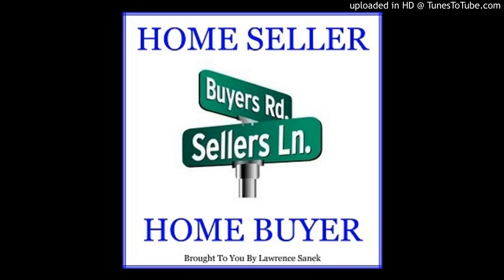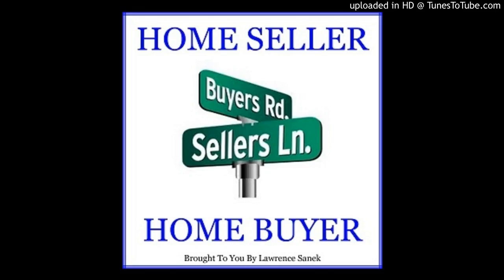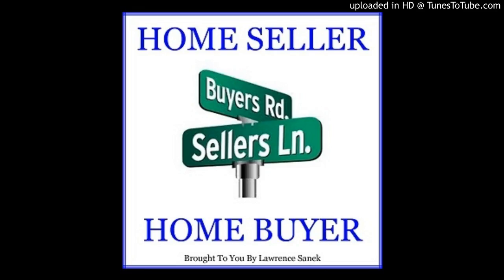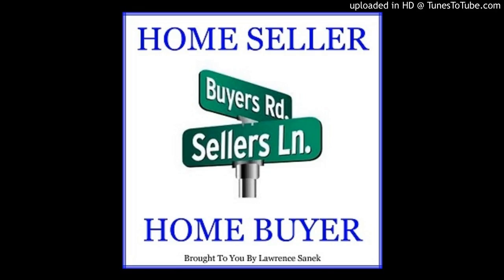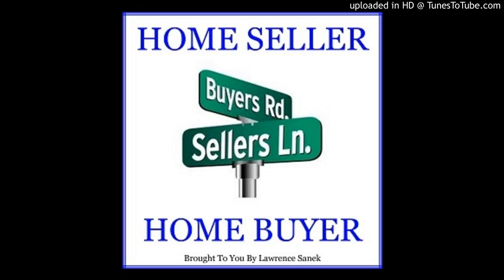10 Ways Home Buyers Can Improve Credit Scores HOME BUYER Episode 00025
• It’s better to have two credit cards if you are a definite credit card spender.
• Maintain a good mix of good and bad loan, AKA a healthy credit mix.
• Close your unwanted savings bank accounts.
Real estate is a booming business in the world. To get loans quickly, potential home buyers need to keep an eye on their finances and credit.

Below, you will find 10 general tips that will help ease the process of acquiring a home loan by improving credit scores.

1. Always pay on time
No lender likes to lend money to an individual who has a repeated record of missing his payments. This indicates a lack of discipline and poor financial management, and it leads to a bad impression on paper.

Whether it was intentional or due to genuine reasons is immaterial. If you have a frequent history of missing your equated monthly installment (EMI), you will end up with a lower FICO score.

2. Keep your credit owed within limits
A good ratio is not having your unsecured credit outstanding above 50 percent of your annual salary. Keep your credit card balances within half of the allowed limit. If you have $10,000 as your limit, then it is wise to restrict your statement amount to $5,000.

3. Always pay your dues on time, in full
This is one of the most important tips to improve credit score: On-time payments improve your credit score tremendously. It carries almost a 40 percent weight on your score. So try not to miss your due dates for EMIs and monthly payments.

Nobody likes a person who cannot keep up his or her word, especially with banks. So pay in full and on time. Why should you suffer unnecessary late payment charges and interest?

4. Use two credit cards if you are a definite credit card spender
This is good and bad advice at the same time. FICO does not consider spending money on two credit cards as one. But if you have two credit cards, you can keep your usage percentage in control.
For example, if you have a credit card with a limit of $20,000, and you charge $15,000 on it, you’ve used 75 percent of your credit limit.

Now if you split your amount into two, and spend $7,500 each, then the percentage of usage will be around 37 percent. So it helps you in the eyes of FICO.

Now, don’t go on a credit card shopping spree.

5. Maintain a good mix of good and bad loans — AKA, a healthy credit mix
Home loans and business loans are considered good loans. Personal loans and credit are considered bad loans.

That is why investing in a home loan if you are a spendthrift is a better decision. You will have a good credit mix and be building an asset.

6. Pay high-interest loans and small loans first
It is a prudent decision to pay your home loans over longer periods. Pay off your personal loans, credit cards and private loans first, as they tend to have a higher interest (typically 15 percent to 36 percent) with no asset creation.

Home loans, on the other hand, are just 9 percent to 11 percent, but they build an asset. This is one of the underutilized logical tips to improve credit score.

7. Close your unwanted savings accounts
Many people tend to abandon their savings accounts without closing them. If you have less than your Minimum Average Balance (MAB), it will start to affect your credit score. Also, when you finish a loan, it’s imperative to get the loan closure certificate.

8. Check your credit reports regularly
Credit reports can be availed for a minimal cost. You can obtain them from the official FICO site. Just pay online and check your credit score at least once in a year, so that you can seek clarification on any mistake and have it sorted. There have been cases when banks report you to FICO by mistake.

9. Monitor your co-signed joint accounts properly
In instances of co-signing a loan or maintaining a joint credit account, be careful when dealing with someone outside your close family. You need to monitor the statements closely to make sure everything is in order.

There is no use complaining if you chose the wrong joint holder who was careless.

10. Negotiate if you cannot pay on time
This is also one of best tips to improve credit score. People often know that they would not be able to pay their bills in advance. Regardless, they do not take any action.

If you know you will not be able to pay on time, negotiate with your bank. Banks will be willing to extend your loan period and reduce the EMI if they see a genuine customer.

It might hurt, but you will make a good impression, and the bank will see you are honest.
So these are some of the tips to keep your credit score in check and get a home loan easily.

CHECK YOUR CREDIT SCORE AT LEAST ONCE A YEAR